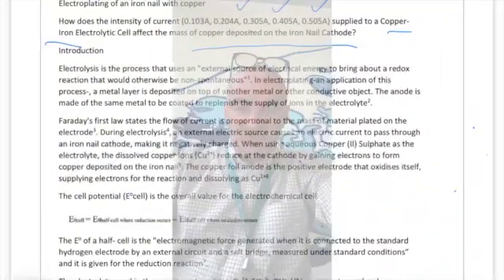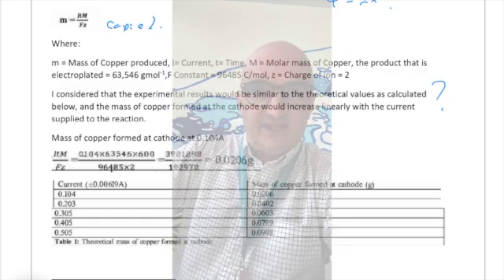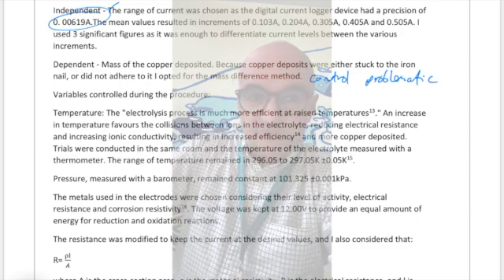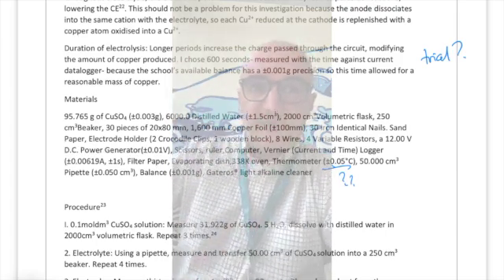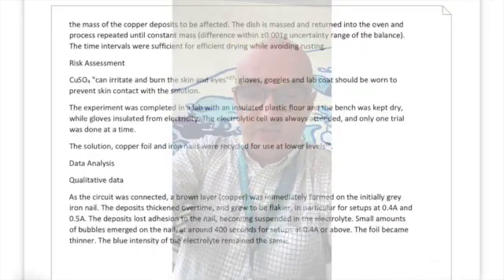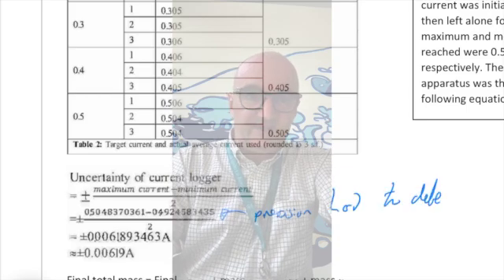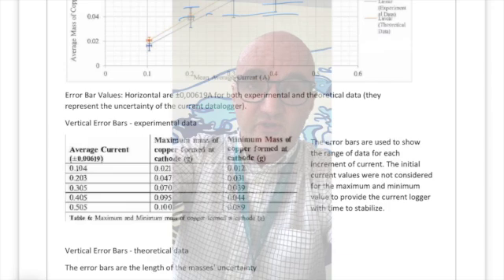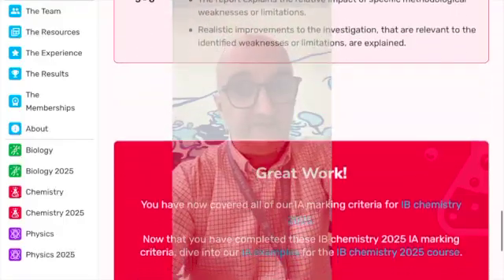IB Chemistry IA : Score Shock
In this video, I reveal the surprising reality behind an IB Chemistry Internal Assessment score that didn’t match expectations. Originally thought to be a solid 24 on IB TSM , this IA I awarded just 17 points upon closer evaluation. I break down the areas where marks were lost, examine the strict grading criteria, and discuss what went wrong. This is a must-watch for any IB Chemistry student aiming to understand how to maximise their IA score and avoid common pitfalls. Join me for an inside look at the scoring process and learn how to steer your IA towards top marks!